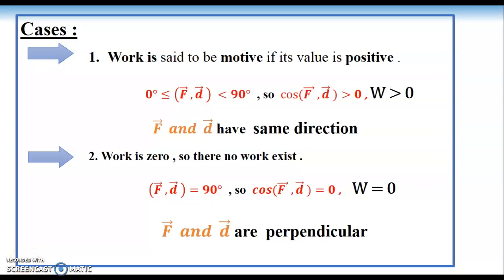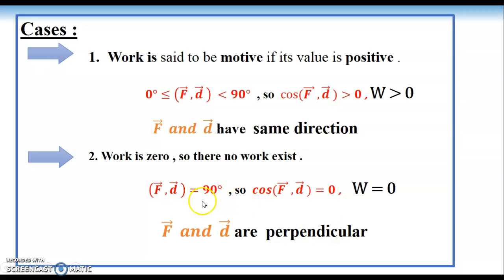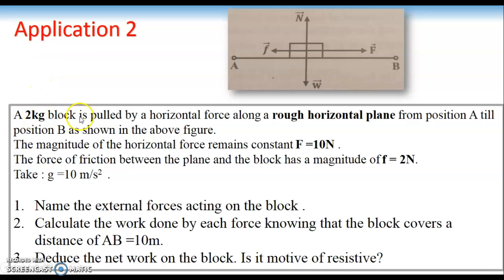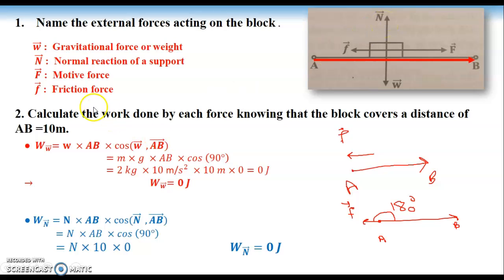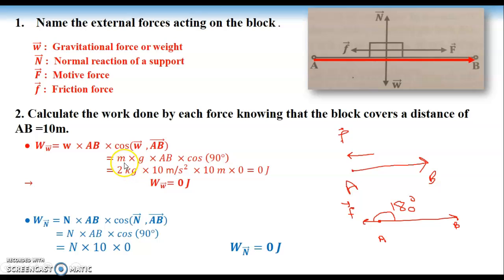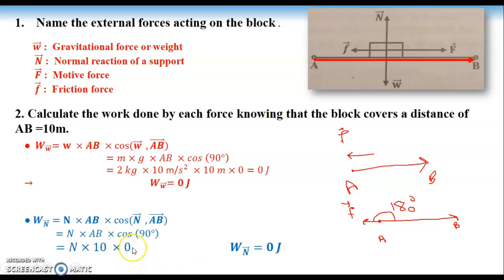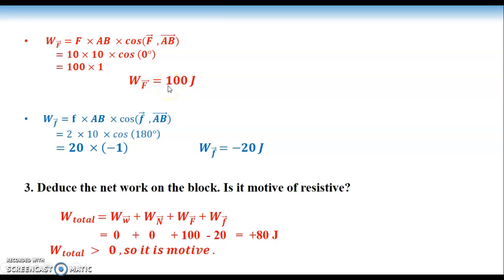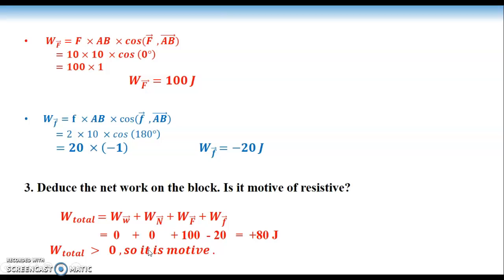RHS - 11 HUM - Different Cases of Work